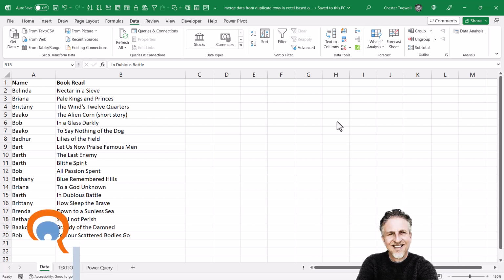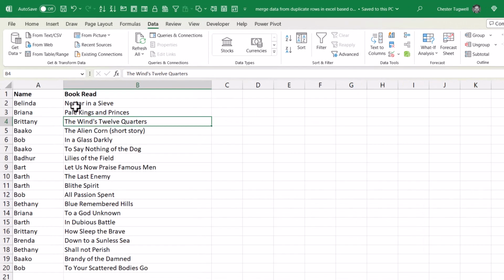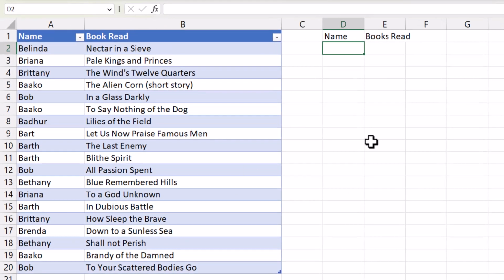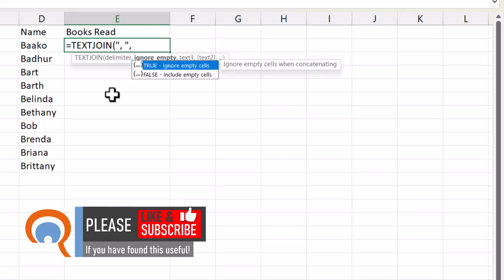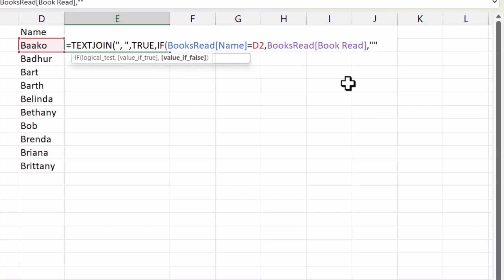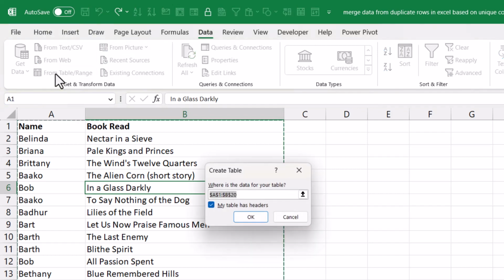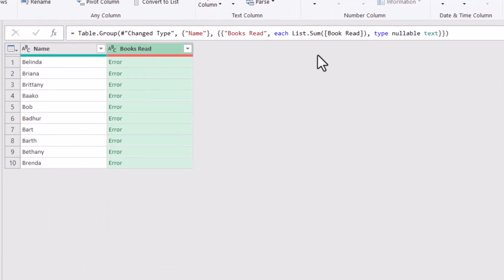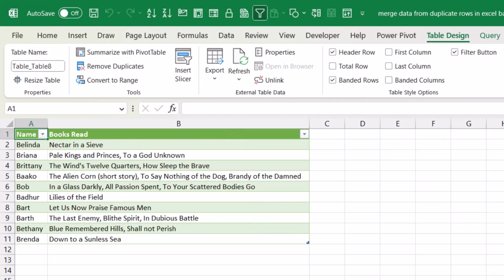Merge Duplicate Rows in Excel Combining Unique Values in One Cell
In this Microsoft Excel video tutorial I demonstrate how to merge or combine duplicate records into one cell without losing unique data.  In my example, I have a book club: each book that has been read by a book club member is entered in a separate row in the database.  I want each book club member listed once, with a list of all the books they have read in a single cell.

The video looks at two methods you can use to achieve this.  The first uses the SORT, UNIQUE and TEXTJOIN functions which are available in Excel 365.  The second method uses Power Query which will be available to the majority of users.

00:00 Introduction
00:35 TEXTJOIN Method
02:57 Power Query method